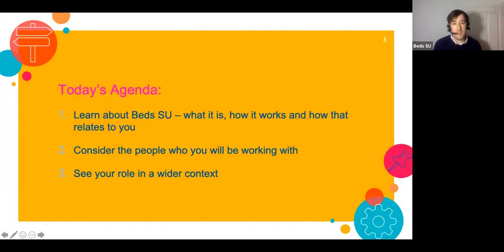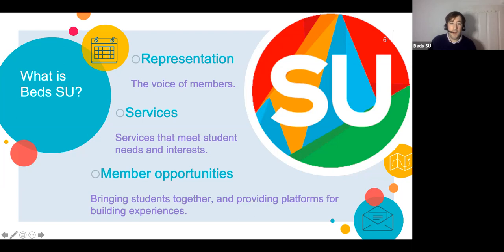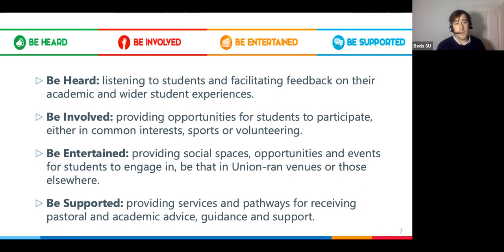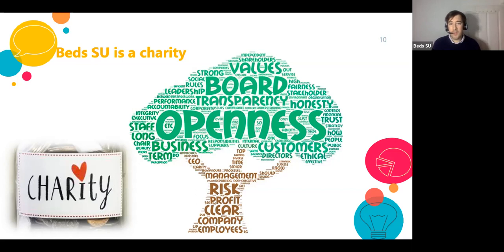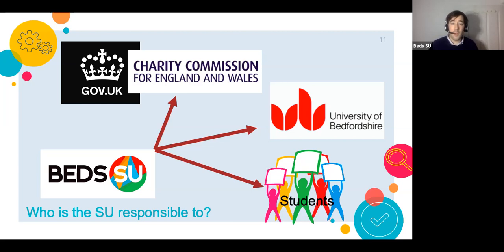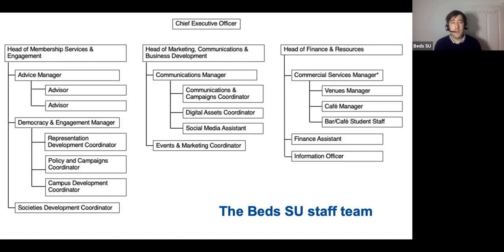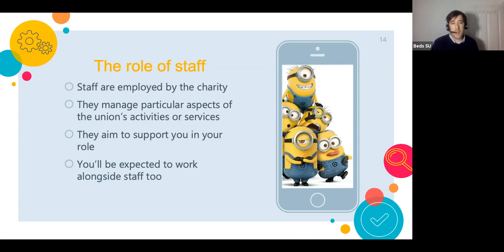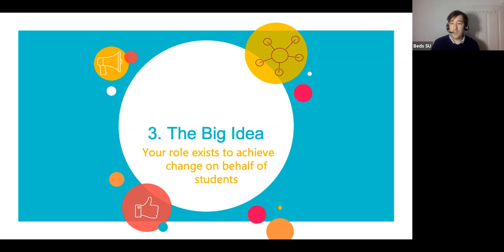What do SUs and Beds SU do? Workshop - Student Elections 2021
Beds SU CEO, Mark McCormack, talks you through the purpose of Students' Unions (and the student movement), providing some helpful background information on Beds SU - essential watching for potential candidates in the Beds SU elections!